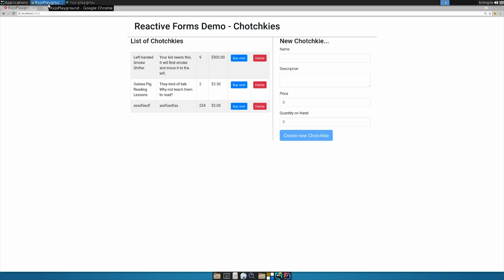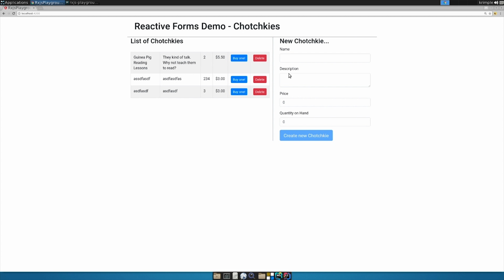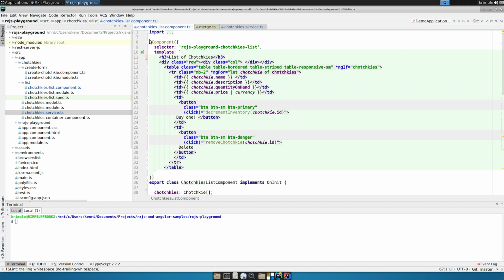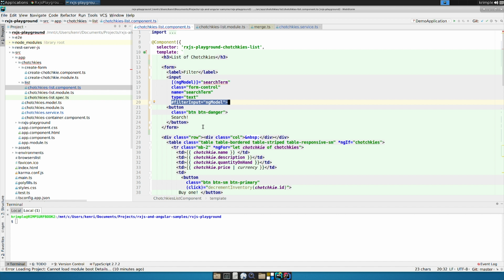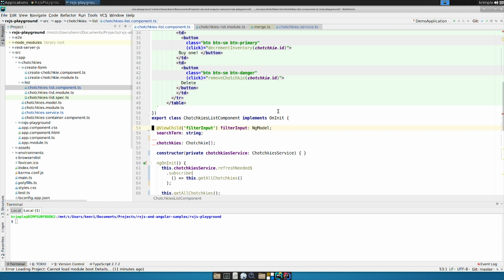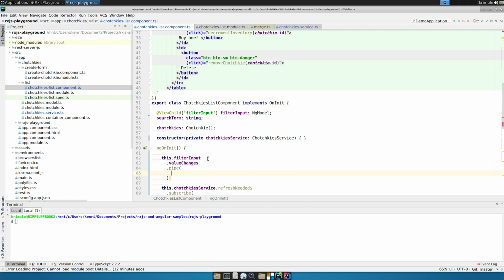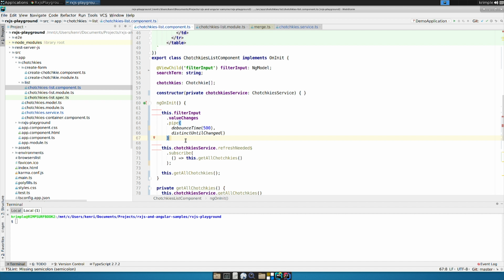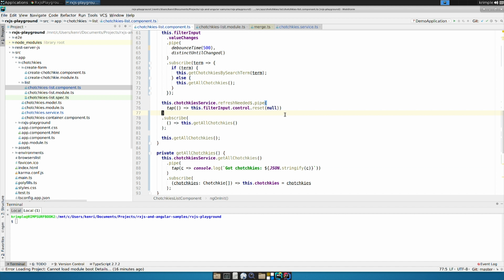Reactive Angular with RXJS - Searching with RxJS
08:42 - Training and mentoring services for you and your team: